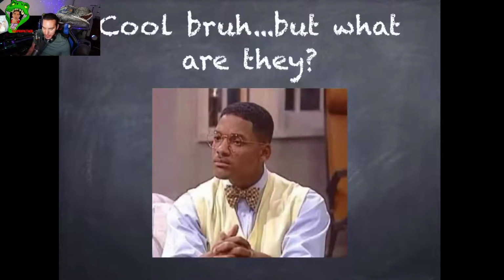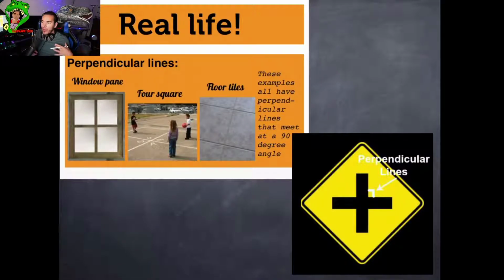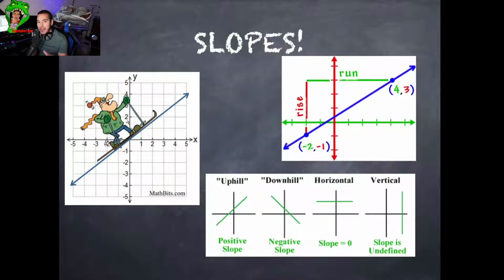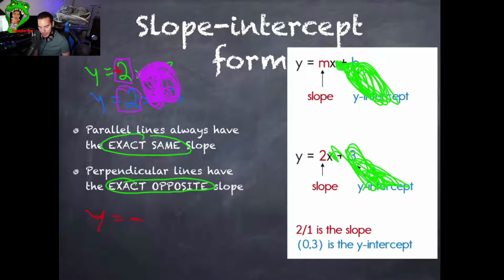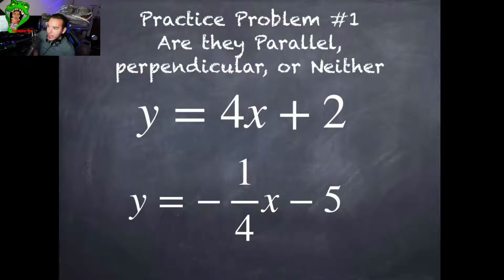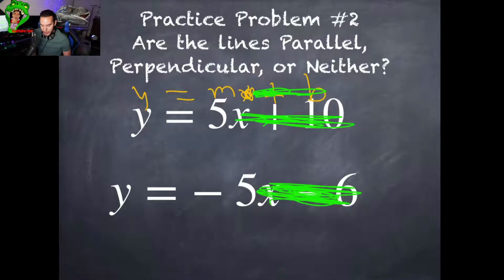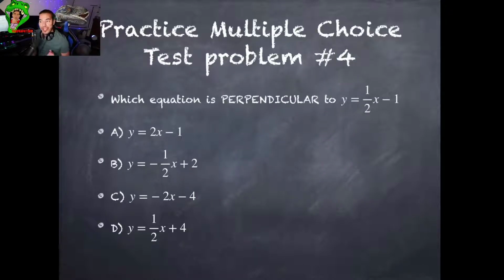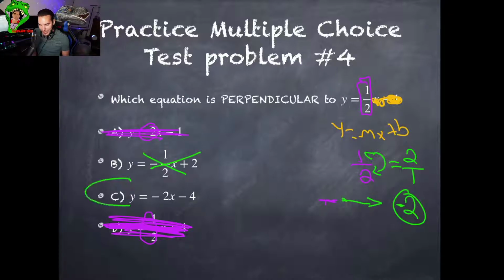Parallel and Perpendicular Lines in a Nut Shell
How to determine if lines are parallel or perpendicular or neither without graphing when equations are in Slope-Intercept Form